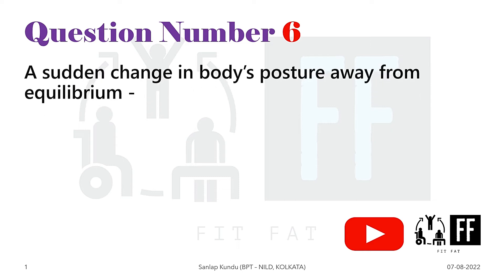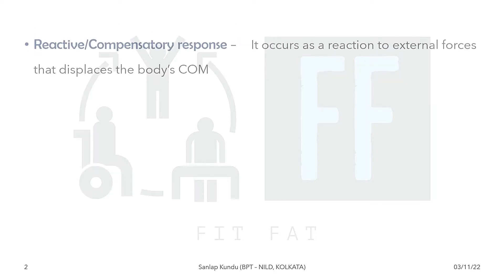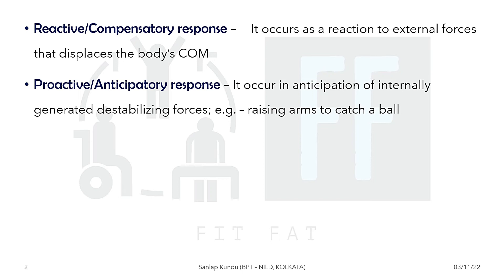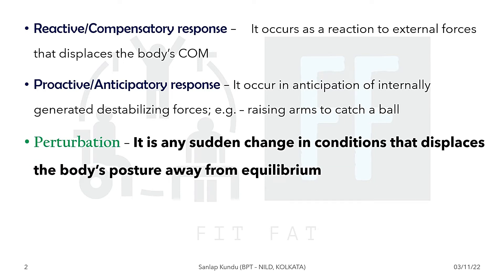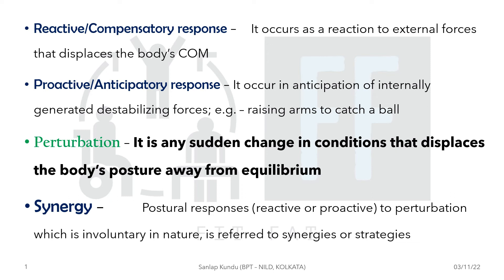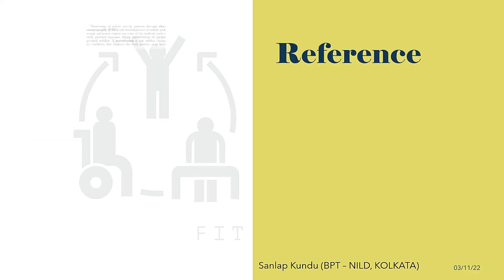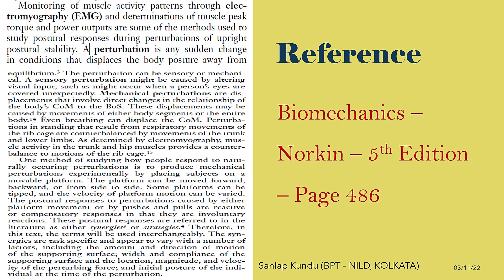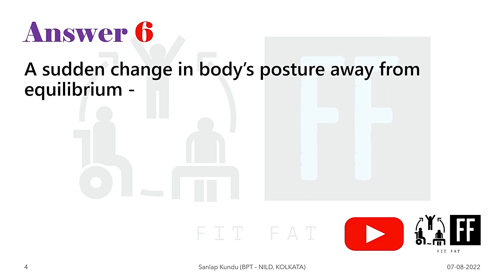SVNIRTAR MPT 2022 Question Paper Solution with Explanation🧑‍🏫- Question 6/Equilibrium & Perturbation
A sudden change in body’s posture away from equilibrium -

A. Synergy
B. Perturbation
C. Reactive response
D. Proactive response